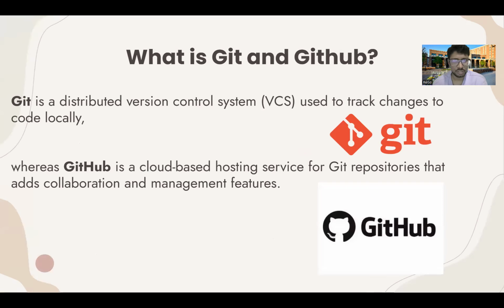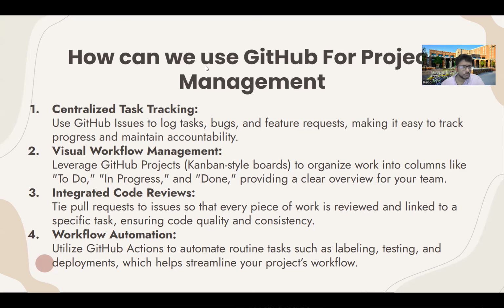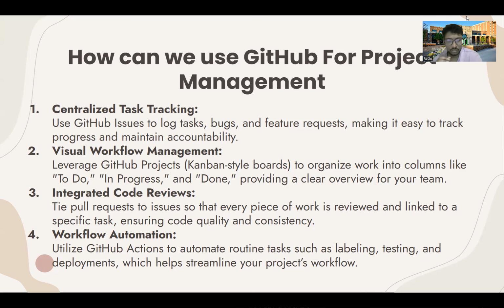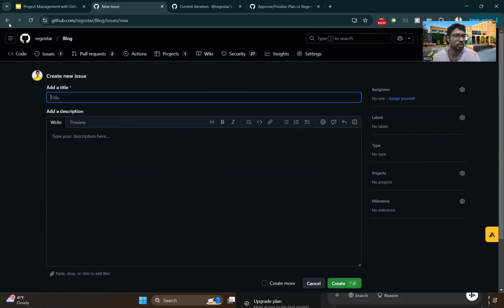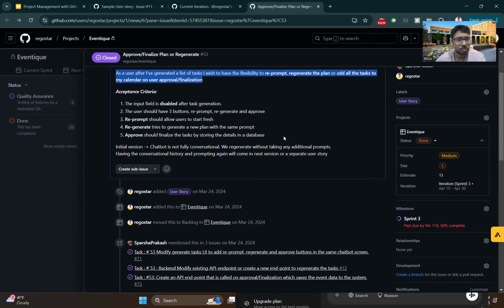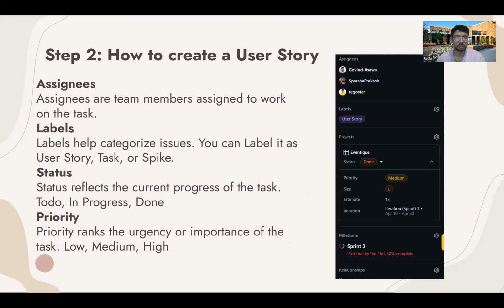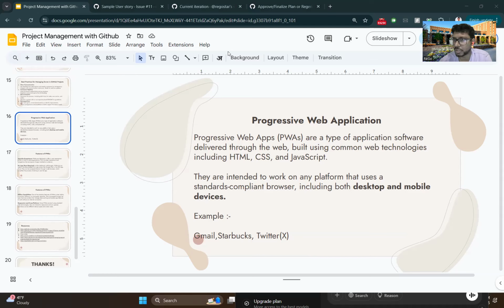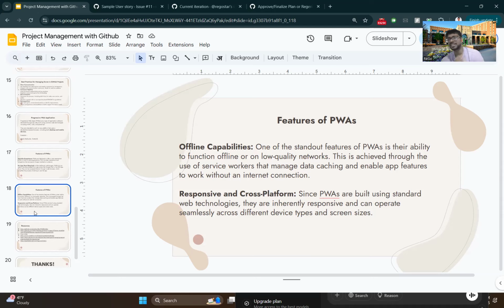Software Project Management using Github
How to define and track progress of user-stories and tasks within software development team and Scrum methodology